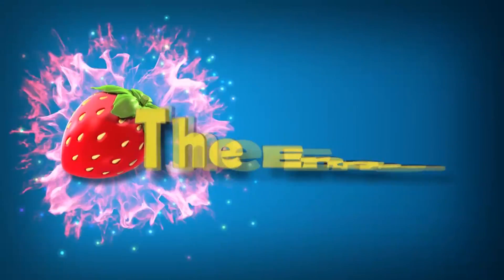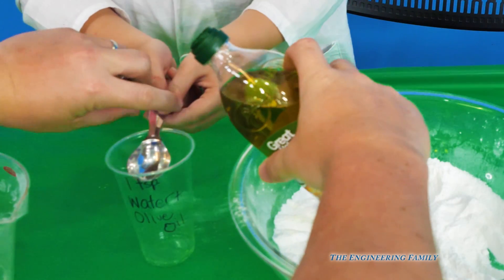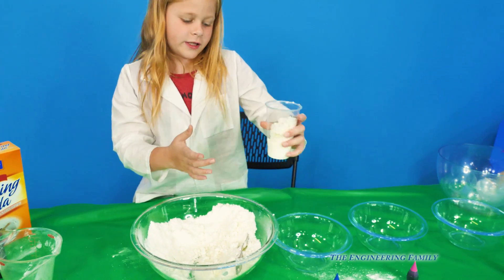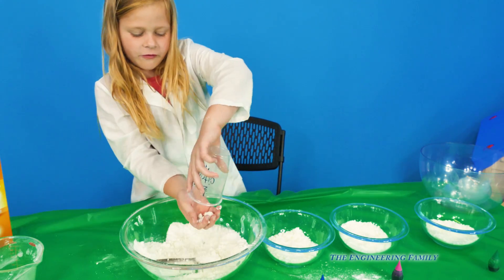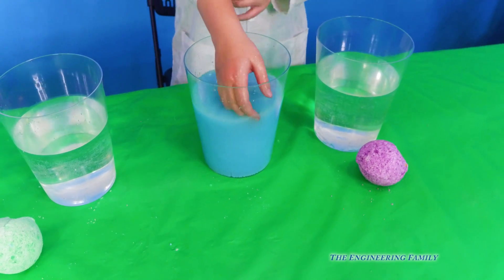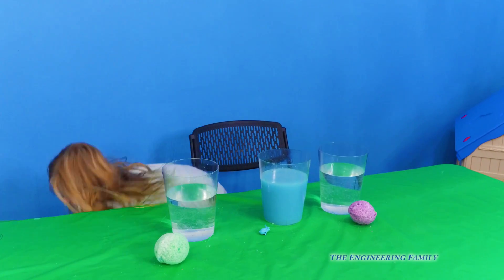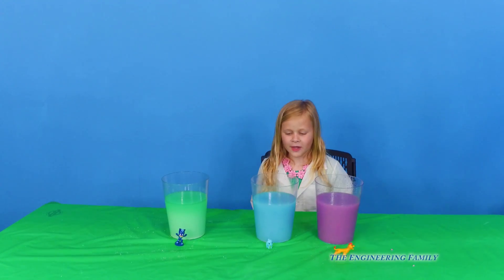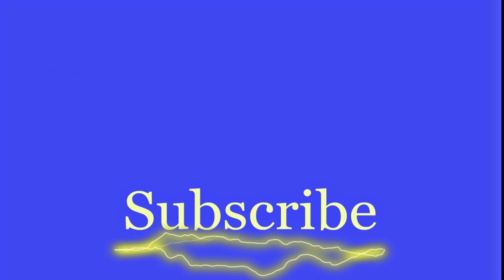HOW TO MAKE Bath Fizzies Assistant Makes Surprise Toy Bath Fizzy Funny Kids Video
In this science experiment video the Assistant and Mr. Engineer are cooking up a special recipe to make their very own surprise toy bath fizzies!!! Follow along so you can learn how to make bath fizzies too!

We are The Engineering Family, a family of educators working to show you how to make learning fun and engaging through toy unboxings, toy reviews, and original series designed to give insight into imaginative play within your family. With Mr. Engineer as an experienced engineer with a love of exploring new things, Mrs. Engineer is an award-winning teacher with a math and counseling focus, and their daughter The Assistant you can think of The Engineering channel as your imagination station. You can think of The Engineering Family channel as a Funbrain meets YouTube. This family is taking some of the coolest toys and plenty of fun Real Life live action videos that help teach children valuable STEM content. As always... TheEngineeringFamily only features 100% suitable family fun entertainment.